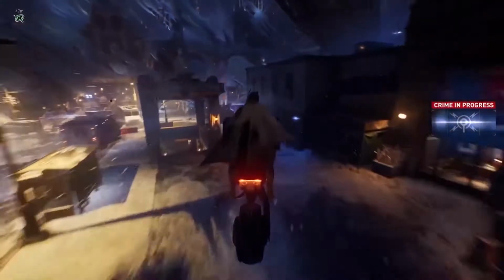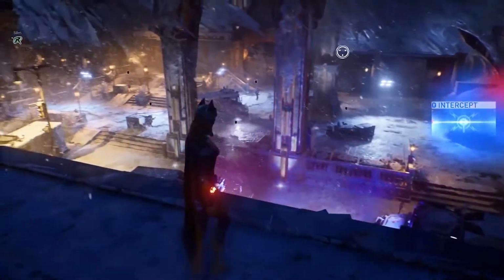BATMAN GOTHAM KNIGHTS Gameplay Demo Mr. Freeze BOSS FIGHT (2021)